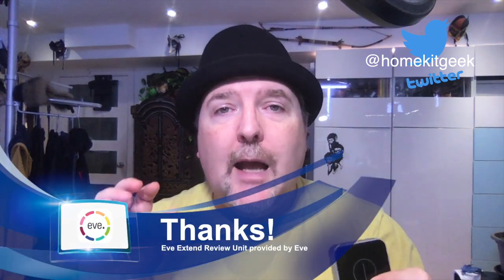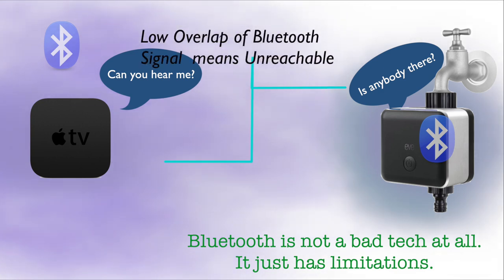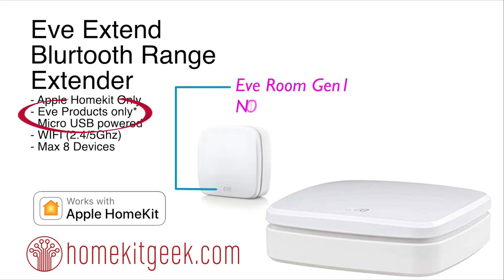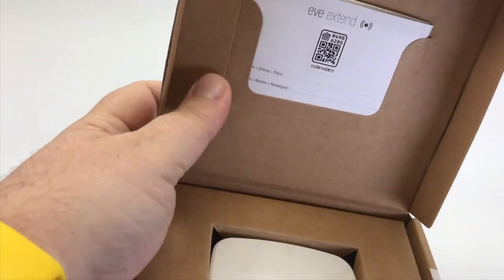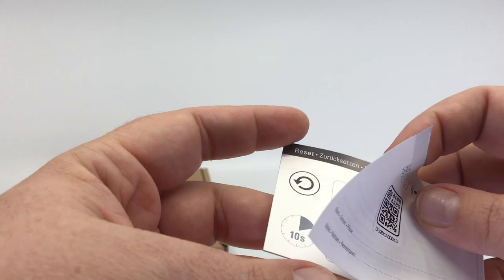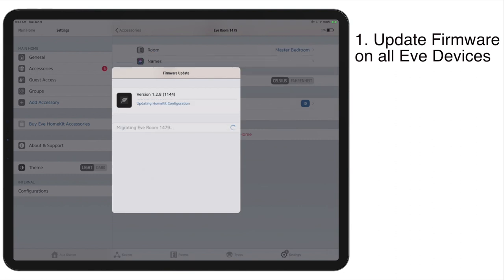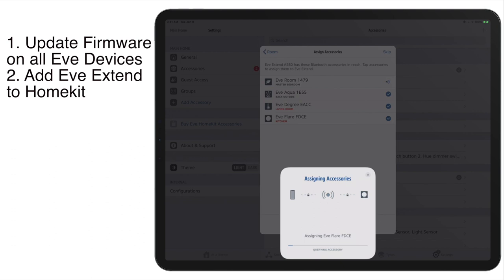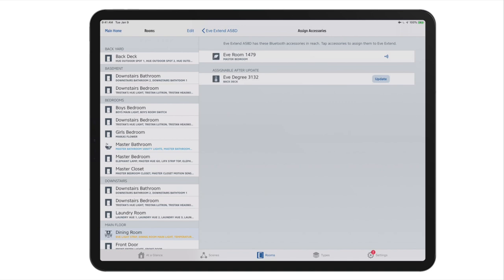Eve Extend makes your Eve Bluetooth Better (Homekit)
@homekitgeek on twitter and instagram

If you're interested in adding some new devices to your smarthome, please consider using my Amazon.com show as a starting point

If you're looking for the Eve Extend to help improve your experience with your Eve Home BLE devices, you can use this link

Eve Extend

It's important to me that you guys know where this comes from so that you can judge whether or not it's influenced my opinion. I'd like to think no, but I'll leave that for you to decide.

Eve Home is the original Homekit device manufacturers and they have been delivering Homekit accessories to improve our smarthomes for years. When used properly, these devices work great and their app is one of the best free apps available, arguably it's the app Apple should have given us in the first place.

Unfortunately, many people don't understand the limitation of bluetooth ( mostly range ) or that objects between you and the device ( like brick walls ) can negatively affect that range. This has resulted in may people having negative experiences over time with Eve devices and getting the dreaded "Device Unreachable" or "Device Unresponsive" messages.

Luckily Eve is in this for the long term and has realized that this is a problem and decided to do something about this.

What is the Eve Extend?

The short version is that the Eve Extend is a Bluetooth Range extender. It speaks BLE to your Eve Home BLE accessories and it speaks wifi to the rest of your network.

Essentially, you figure out ( you can use your phone or the HomeScan app for this ) where the point is that you have a good BLE connection to your Eve Accessories as well as a good connection to your wifi network. Then you add the Extend to Homekit, assign the Eve BLE Devices to the Extend and nothing else changes.

Can I use this with other BLE devices?

Nope. The Eve Extend ONLY supports the Eve Home BLE devices. You CANNOT use this with Fibaro, Onvis, Koogeek or anyone else who makes homekit certified BLE devices.

Are All the Eve Home BLE devices supported?

Nope. but the short version is that the original Eve Thermo and the original Eve Room are both not supported.

Do I only need one Eve Extend?

This is a "it depends" questions. If all the Eve Home BLE devices you're trying to improve are within the range of where you want to place your Eve Extend AND you have less than 8 devices. Then "yes". If you have Eve Home devices on two different sides of the house and both are having issues OR you have more than 8 devices you need to improve, you'll probably need to pick up a coupe of Eve Extend devices.